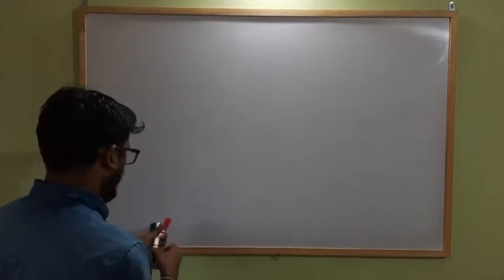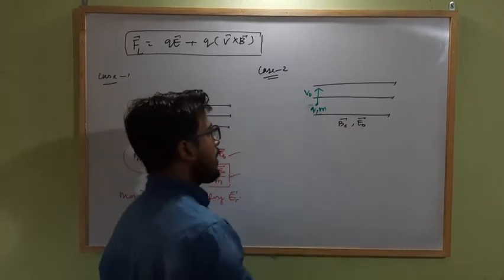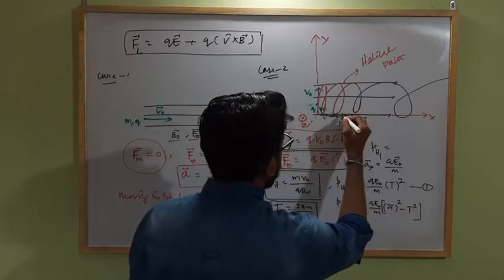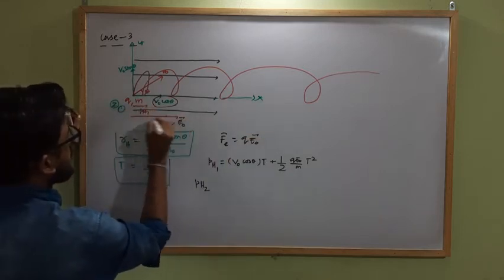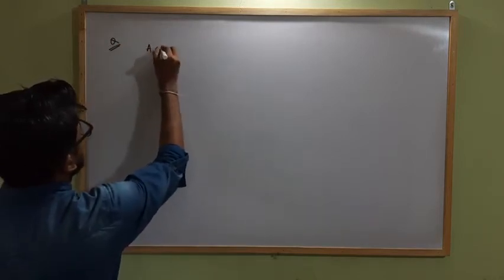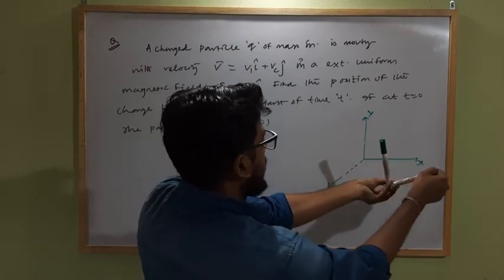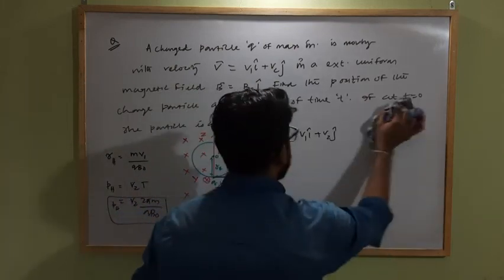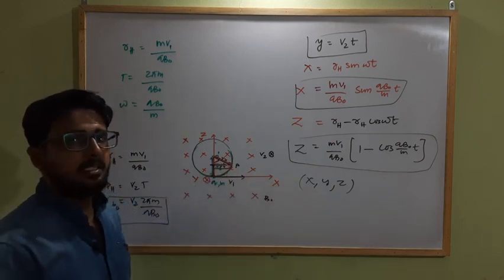lorentz force part-2